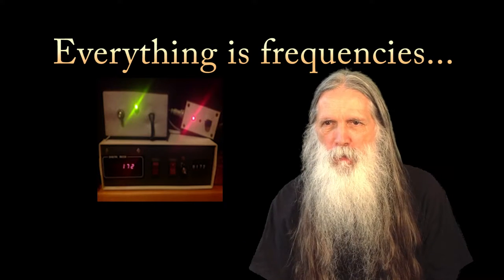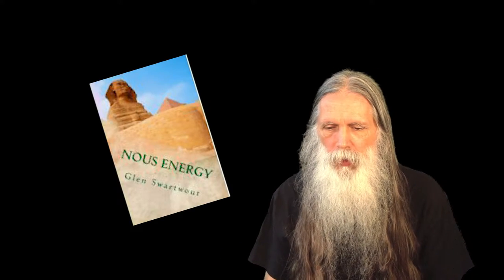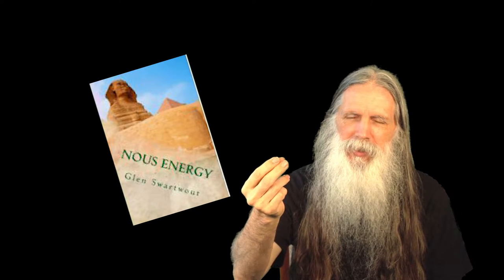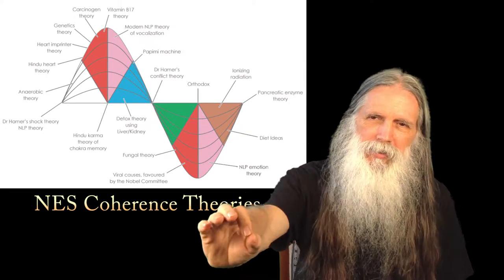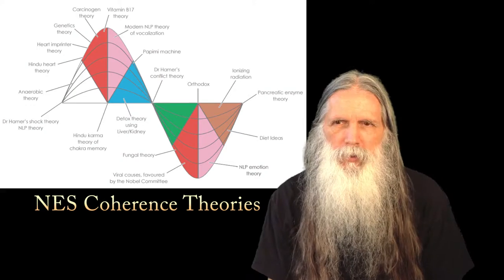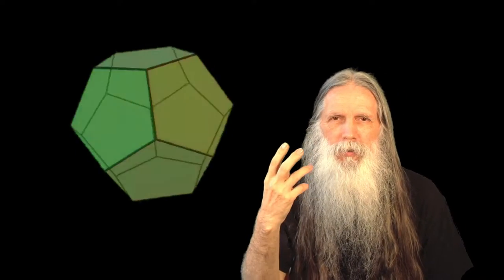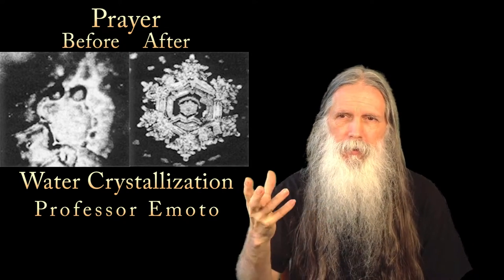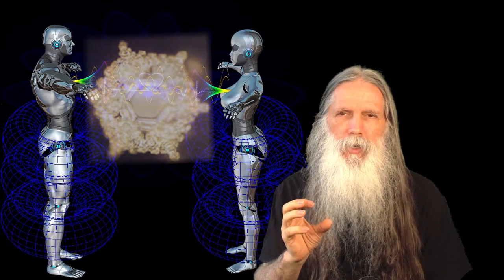Everything Is Frequencies